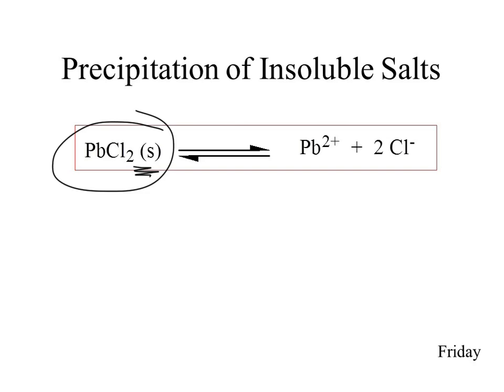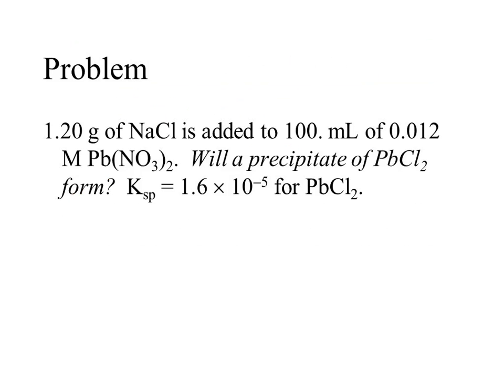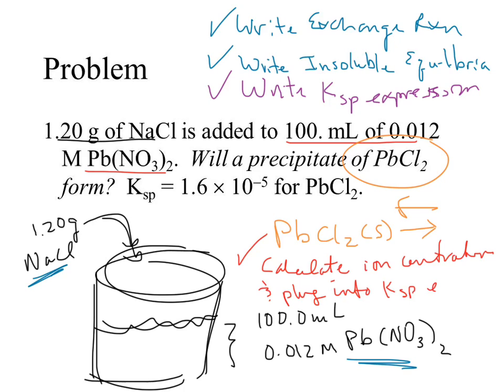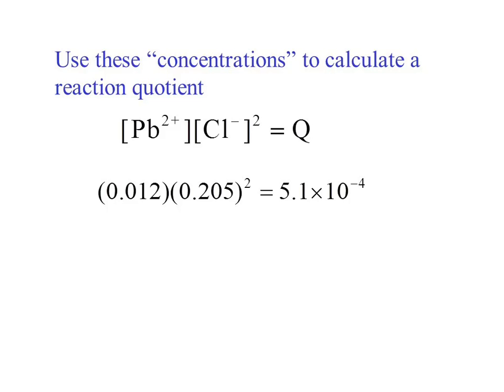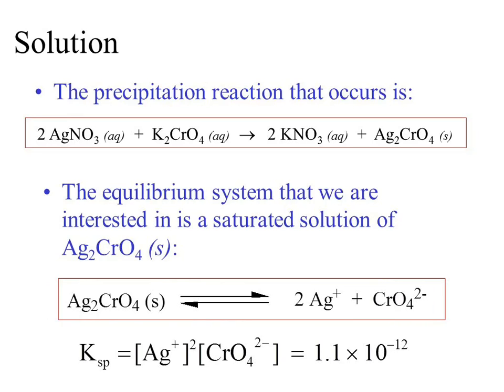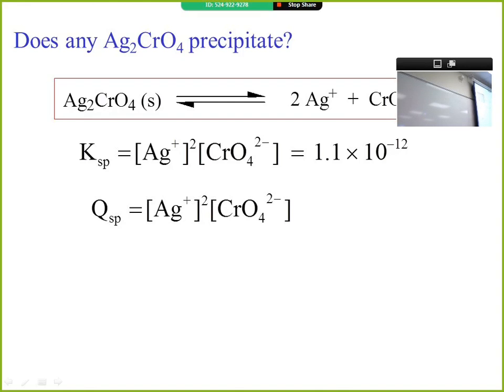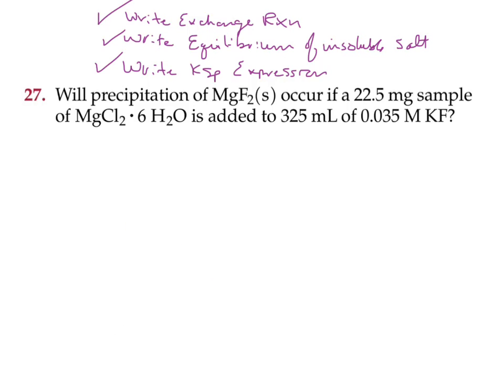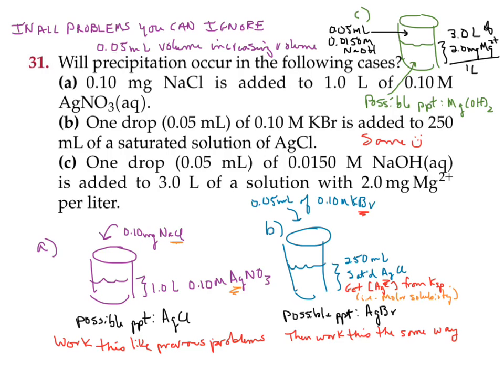CHM175 More Solubility Equilibria Problems